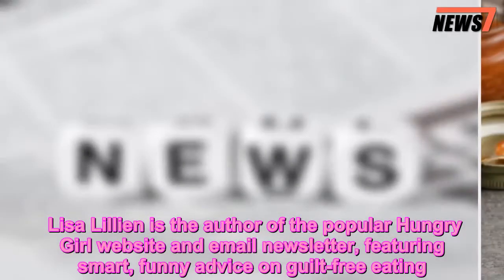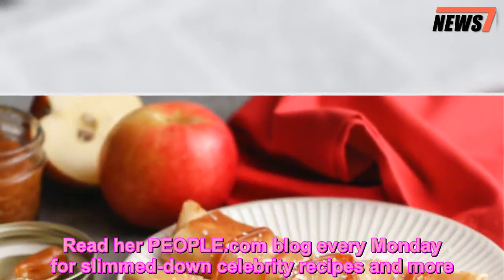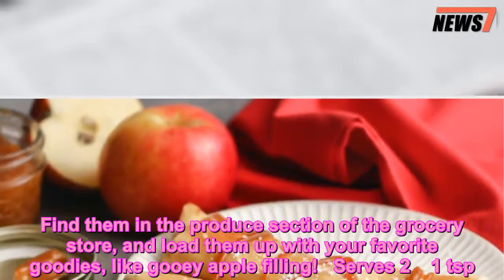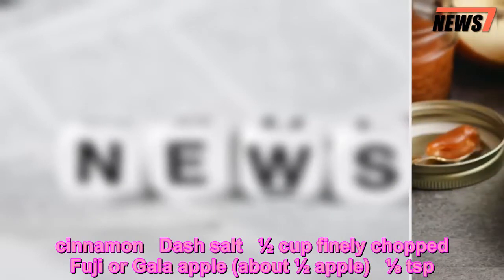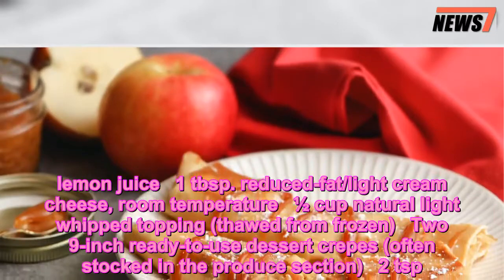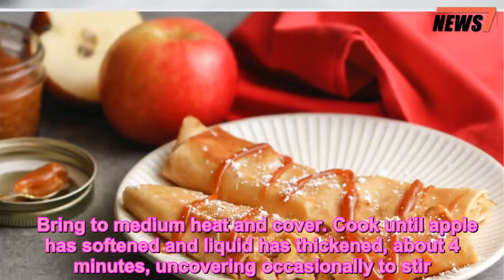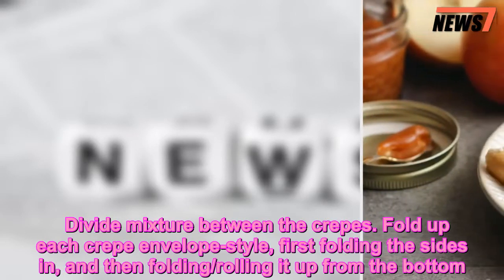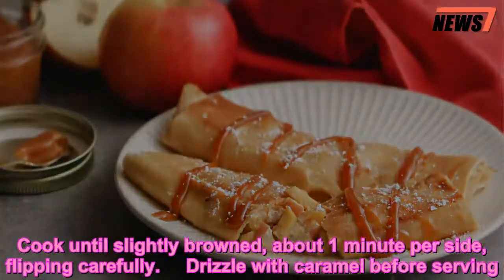Hungry Girl's Store-Bought Shortcut for Creamy Low-Fat Caramel Apple Crepes - 247 news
hungry girl, food, crepes, apple, caramel, caramel crepes
   Lisa Lillien is the author of the popular Hungry Girl website and email newsletter, featuring smart, funny advice on guilt-free eating. She is also the author of twelve books, six of which debuted at number one on the New York Times Best Sellers list. Read her PEOPLE.com blog every Monday for slimmed-down celebrity recipes and more.    I love a good recipe shortcut, especially when it comes to dessert. Who wants to wait around for the good stuff?    This recipe features a major store-bought find: ready-to-use dessert crepes. Find them in the produce section of the grocery store, and load them up with your favorite goodies, like gooey apple filling!   Serves 2    1 tsp. granulated sugar or ½ tsp. natural no-calorie sweetener   ¼ tsp. cornstarch   ⅛ tsp. cinnamon   Dash salt   ½ cup finely chopped Fuji or Gala apple (about ½ apple)   ⅛ tsp. lemon juice   1 tbsp. reduced-fat/light cream cheese, room temperature   ½ cup natural light whipped topping (thawed from frozen)   Two 9-inch ready-to-use dessert crepes (often stocked in the produce section)   2 tsp. light caramel dip, room temperature   Optional topping: powdered sugar    In a small nonstick pot, combine sugar/sweetener, cornstarch, cinnamon, and salt. Add 2 tbsp. cold water, and stir to dissolve. Add apple and lemon juice, and stir well.     Bring to medium heat and cover. Cook until apple has softened and liquid has thickened, about 4 minutes, uncovering occasionally to stir.     Transfer to a bowl, and let cool. Add cream cheese, and stir until uniform. Fold in whipped topping.     Divide mixture between the crepes. Fold up each crepe envelope-style, first folding the sides in, and then folding/rolling it up from the bottom.     Bring a skillet sprayed with nonstick spray to medium heat. Add crepes seam sides down. Cook until slightly browned, about 1 minute per side, flipping carefully.     Drizzle with caramel before serving.    10 minutes     10 minutes     (1 crepe): 161 calories, 5g total fat (4g sat fat), 219mg sodium, 29g carbs, 1g fiber, 17.5g sugars, 5g protein    ‘Til next time… Chew the right thing!